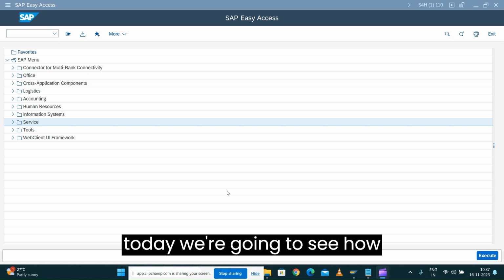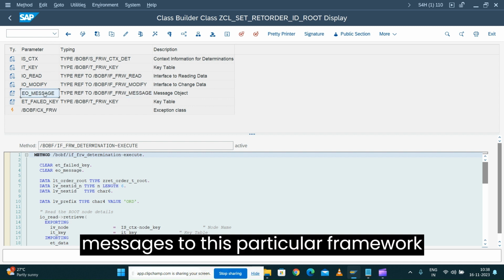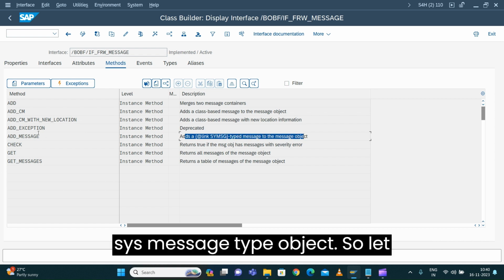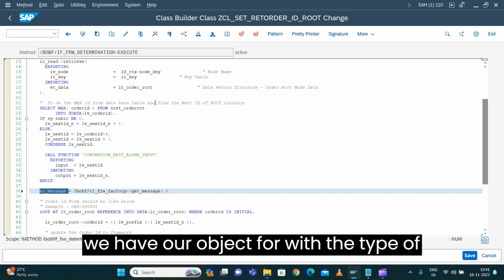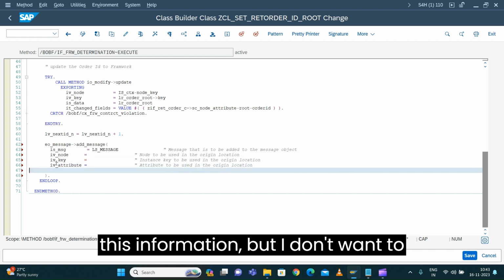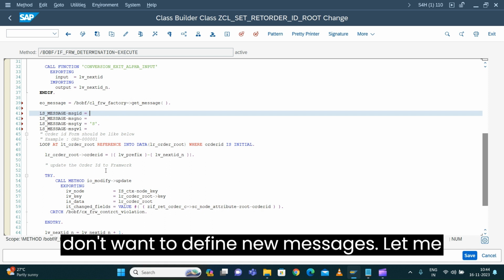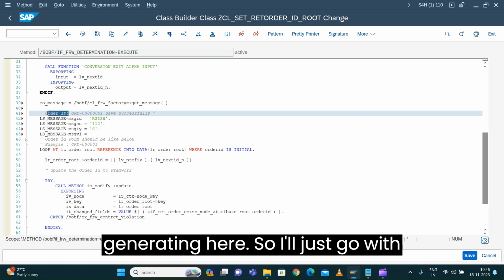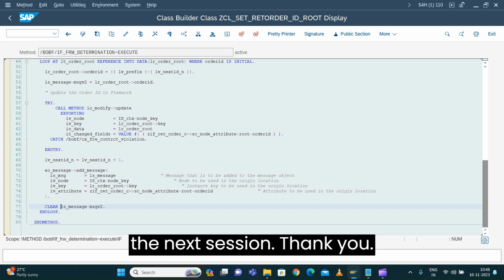SAP BOPF Part 17 Message in Determination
SAP BOPF (Business Object Processing Framework)
- how to Use EO message
- How to Framework factory method to get the message object
-Adding Message to EO_message